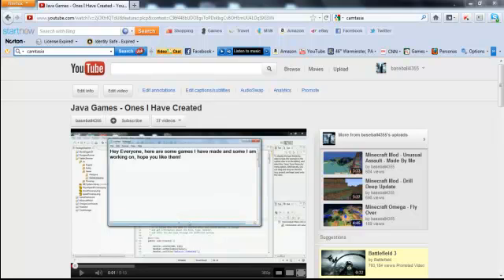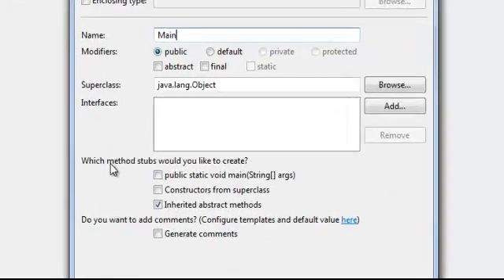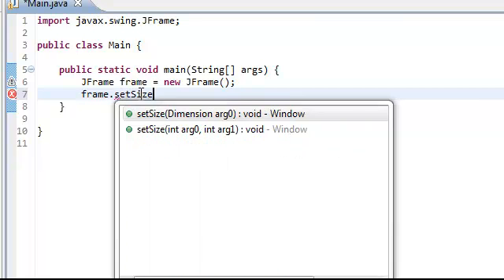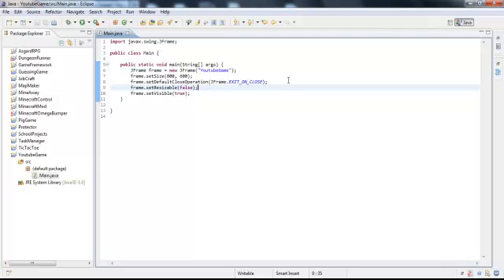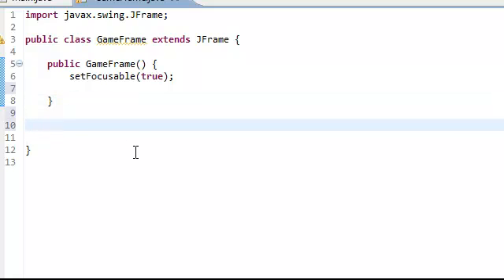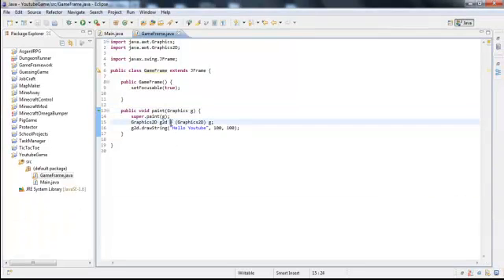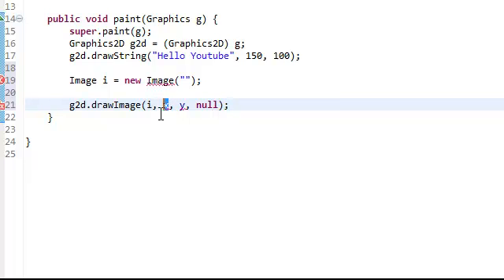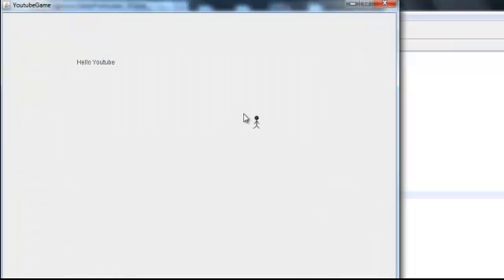Java Game Tutorial - 1 - Setting Up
Hey everyone, I'm starting a new series of Java Game Tutorials which will teach you how to create a simple game.